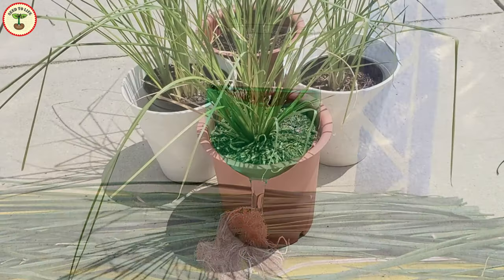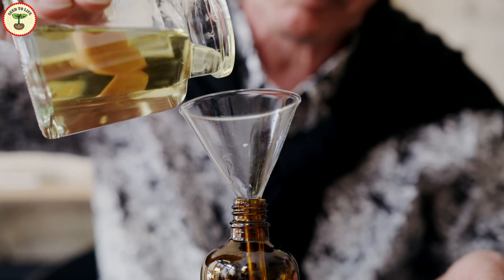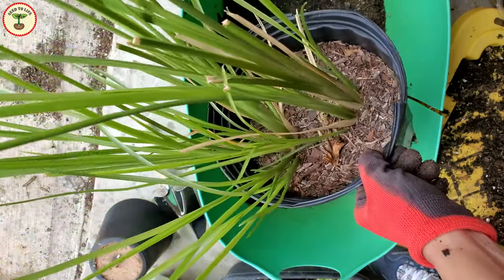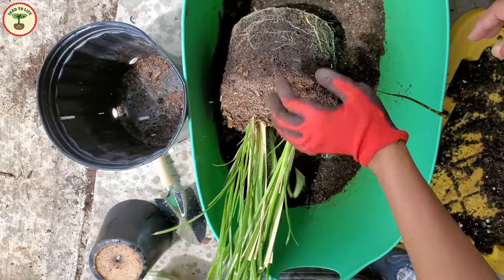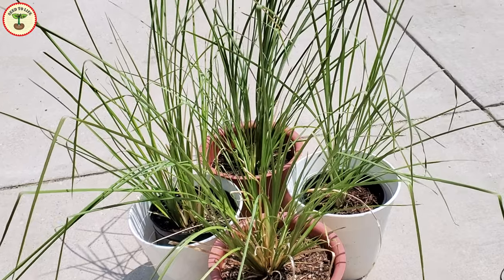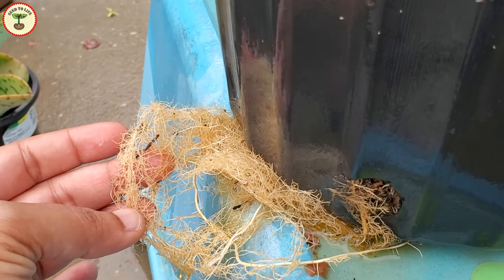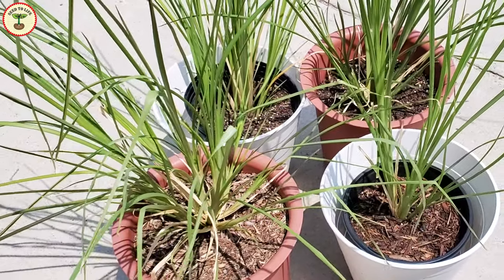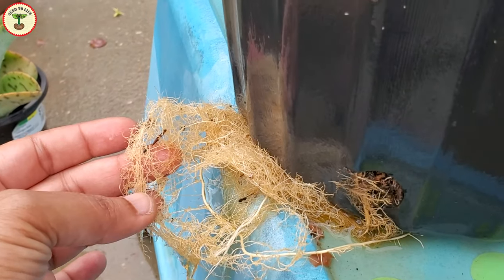Miraculous Environmental & Health Benefits of VETIVER GRASS | खस की घास | How to Grow Vetiver Grass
With minimum maintenance needs, this fragrant vetiver grass has unlimited uses and benefits. Check out how to see this medicinal grass in your home garden.

Botanical name-Chrysopogon zizanioides

Video by Ambient_Nature_ Atmosphere from Pexels